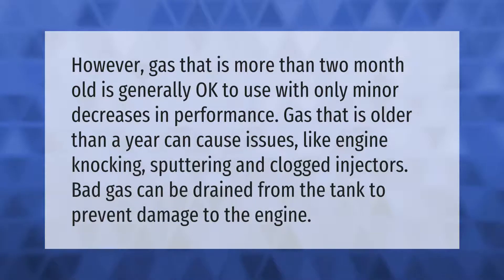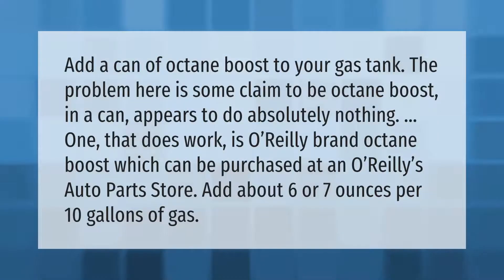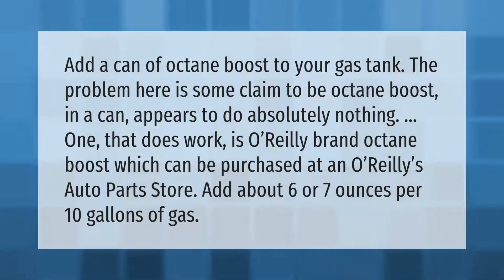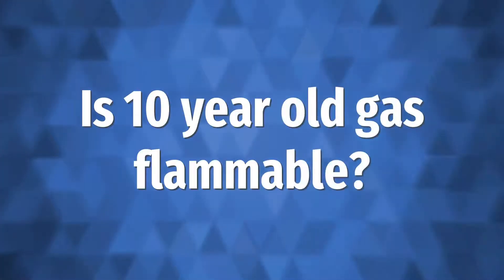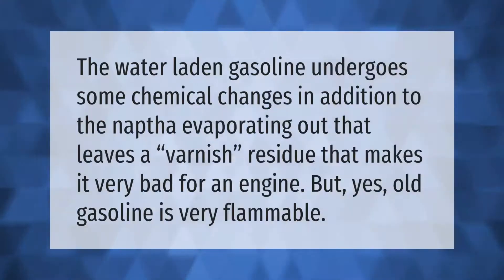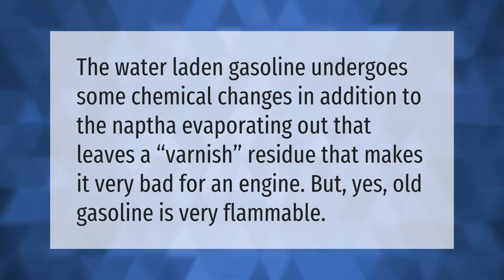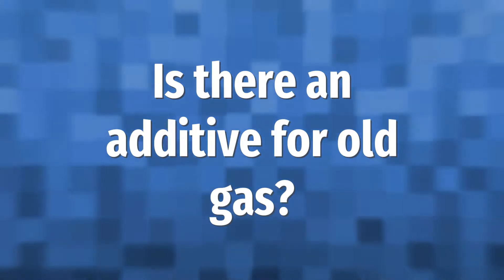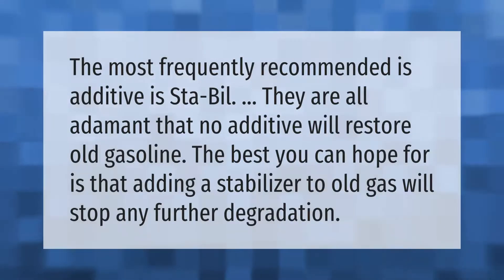Is 10 year old gas still good?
00:00 - Is 10 year old gas still good?
00:38 - Will octane booster fix bad gas?
01:10 - Is 10 year old gas flammable?
01:36 - Is there an additive for old gas?

Laura S. Harris (2021, May 19.) Is 10 year old gas still good?
    AskAbout.video/articles/Is-10-year-old-gas-still-good-246402